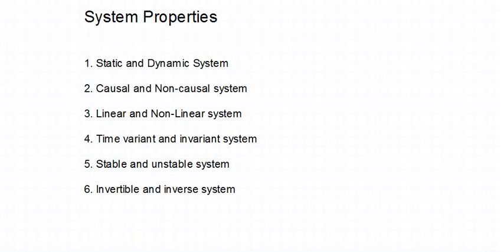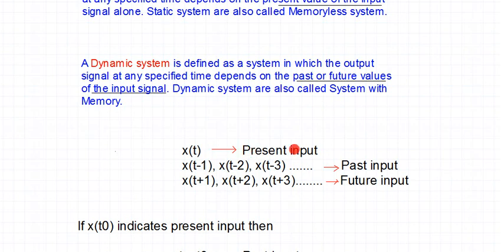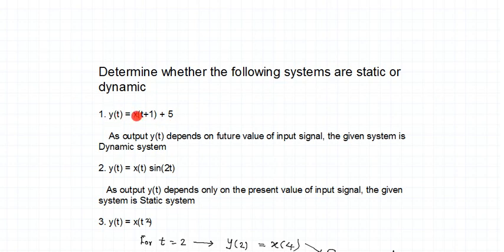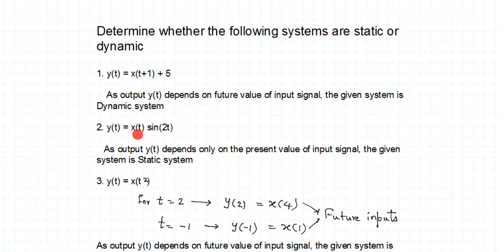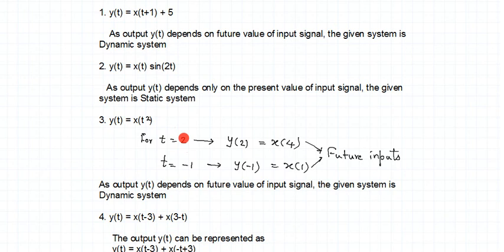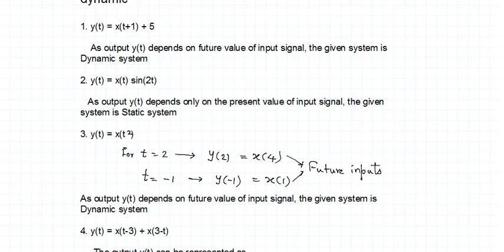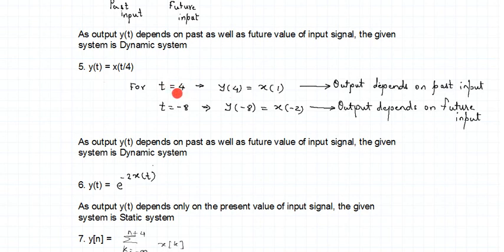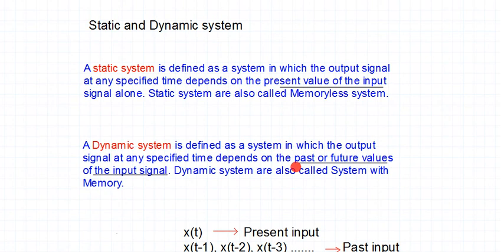Static and Dynamic System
This video describes the concept of static and Dynamic systems with system examples.